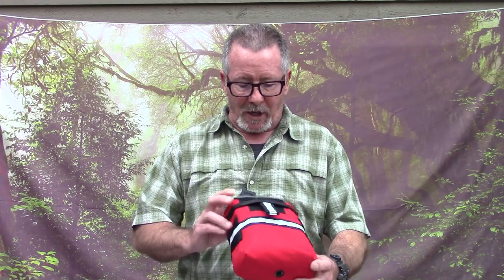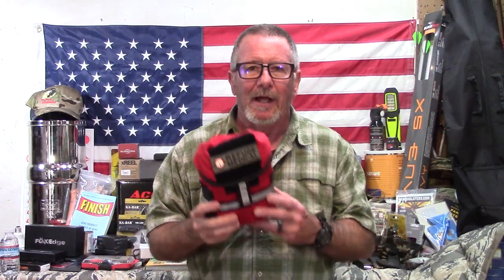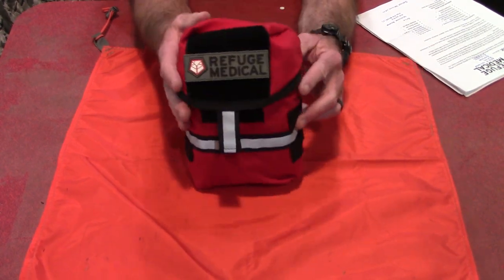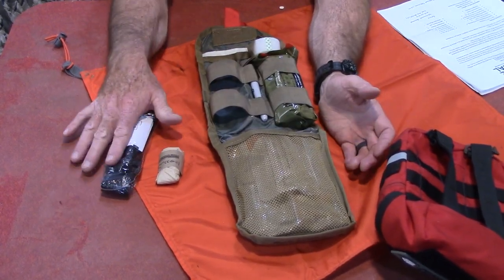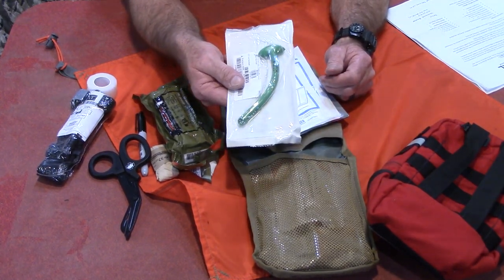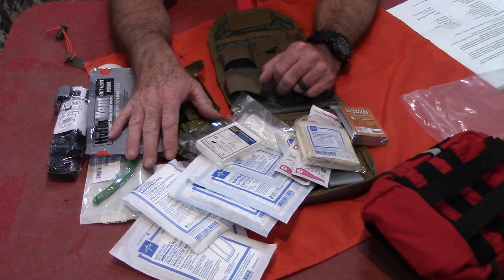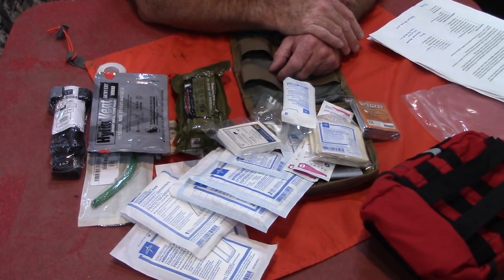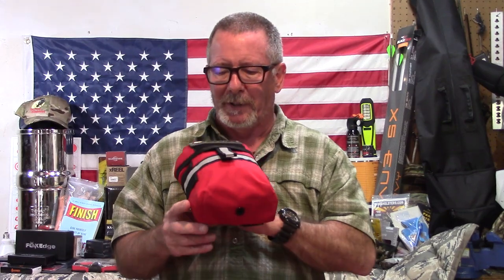Refuge Medical BearFAK Trauma/First Aid Kit - Made in the USA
The Refuge Medical BearFAk has been used to save someone's life over 27 documented times. And it is made in the USA!

Be Prepared